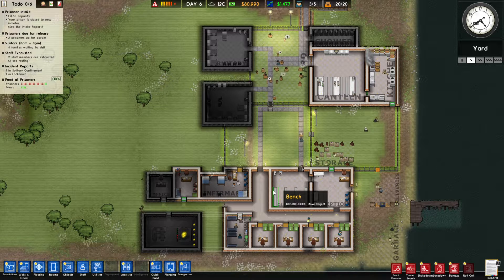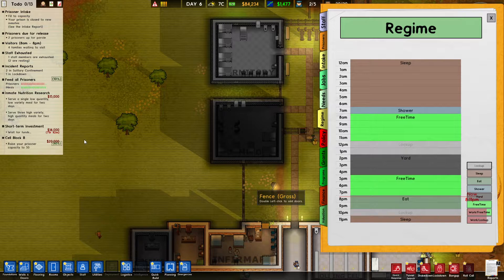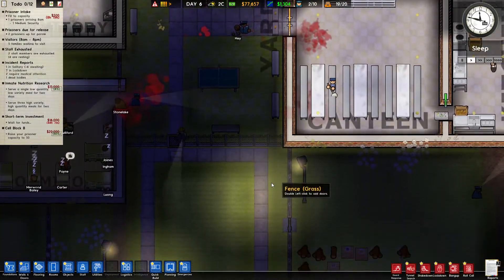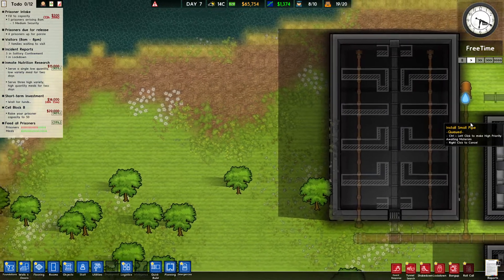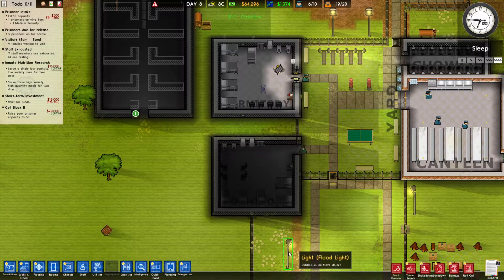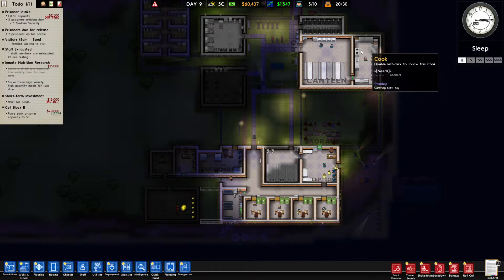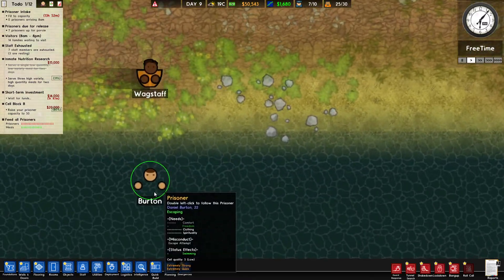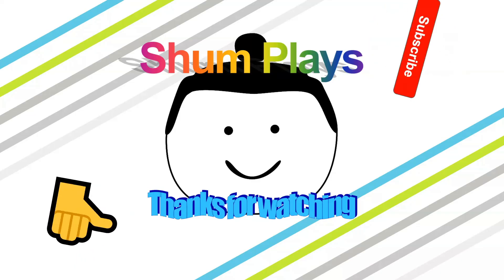Prison Architect: Prisoners can swim away!? - Island Bound Part 3 | Shum Plays